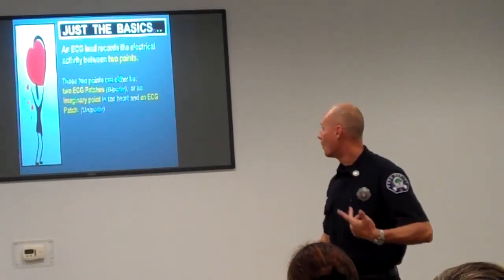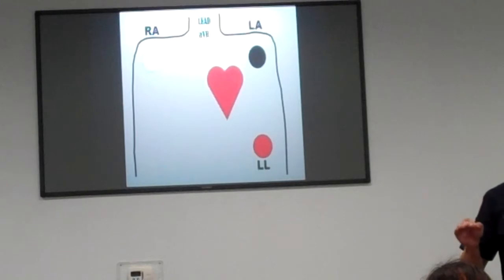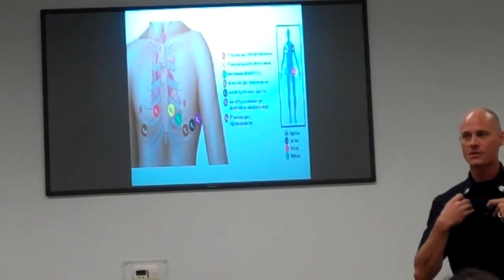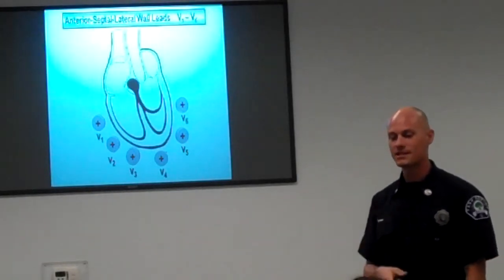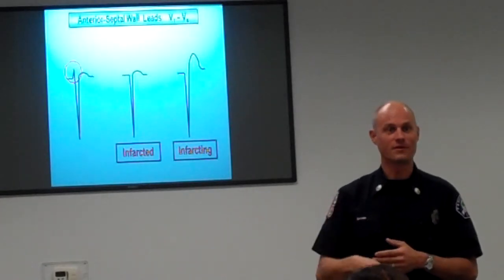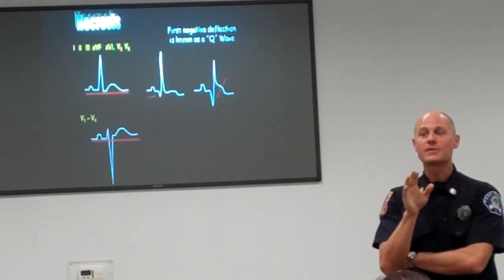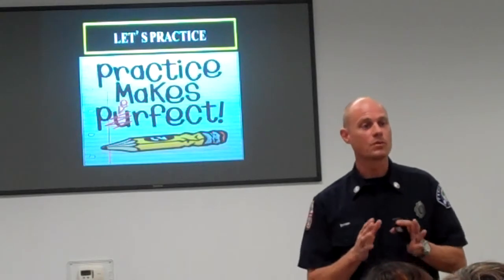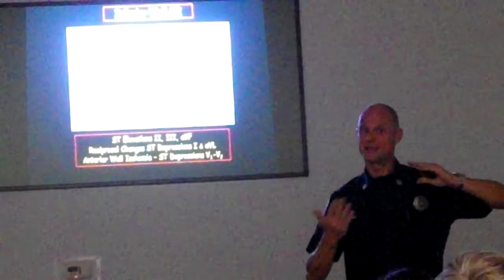12 Lead Part 2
Watch
Edit
Delete

12 Lead class